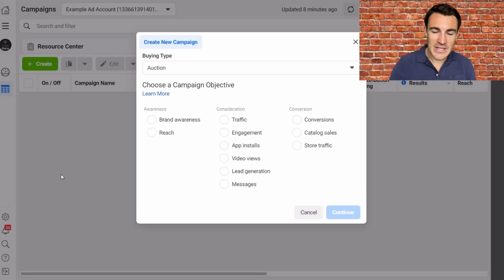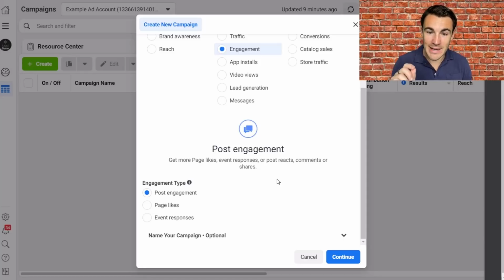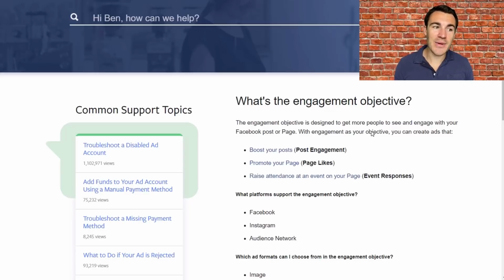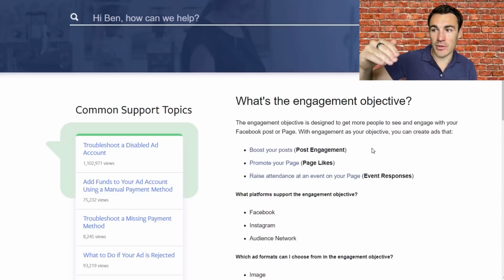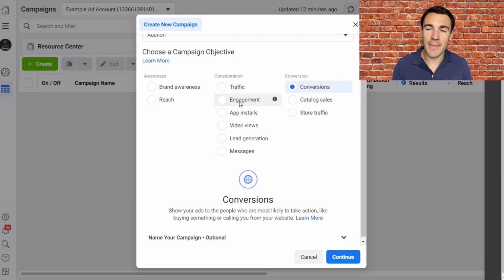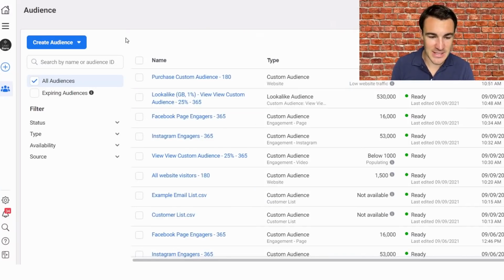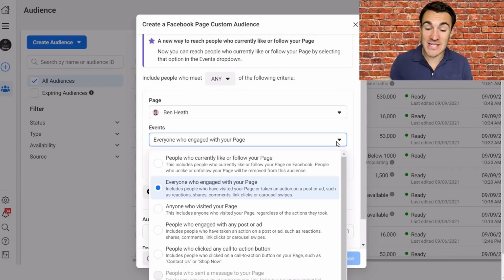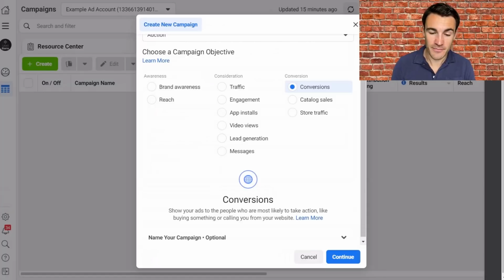Don't Use The ENGAGEMENT Objective on Facebook! Here's Why...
Are you using the engagement objective on Facebook?

If so, you may want to use a different Facebook ad objective.

There is a big problem with using the engagement objective with your Facebook ads...

And it's not something a lot of Facebook advertisers know about.

In this video I explain why you should NOT run Facebook engagement ads...

And what you can use instead of engagement ads on Facebook.

Members of my YouTube channel get added perks including priority reply to comments. (This is a big deal if you've got questions for me).

You can book a free 30-minute strategy session with us

FREE Facebook Ads Webinar:

The ONE Facebook Ads Technique That Will Supercharge Your RESULTS!